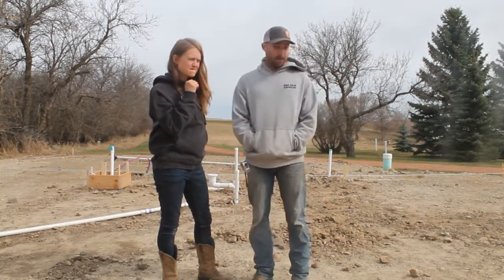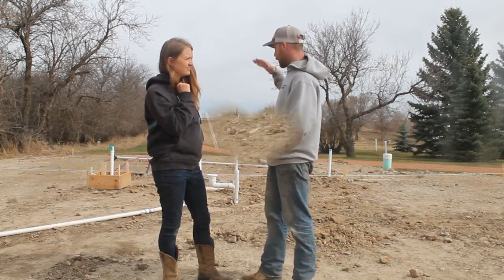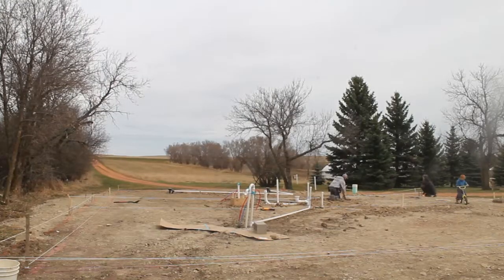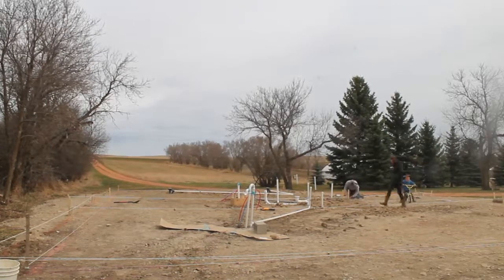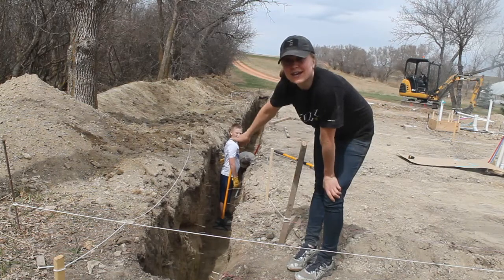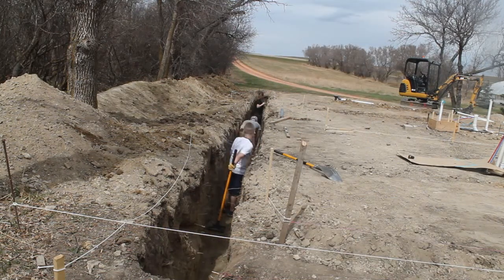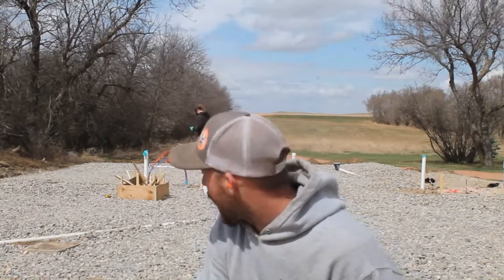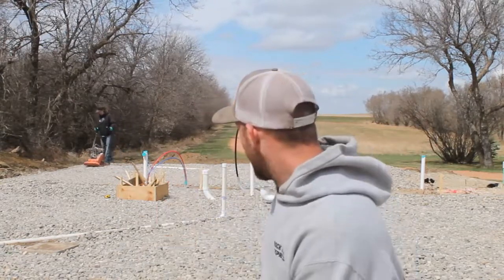Digging trenches and holes for our concrete forms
We have a lot going on these couple days -our nephew and sister are helping us with digging the trenches using the mini excavator. We dug our holes for the sono tubes plus our washed rock showed up so we began spreading that around on our grade then compacting it with a plate compactor.